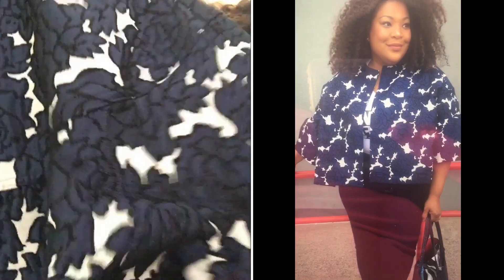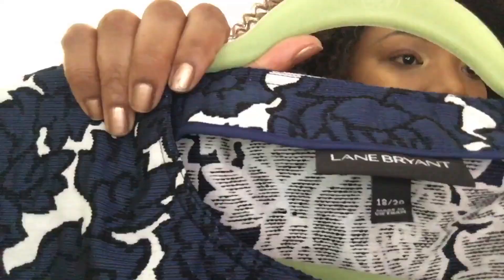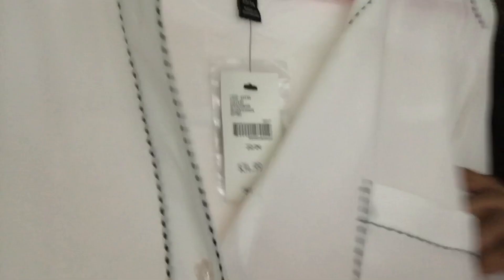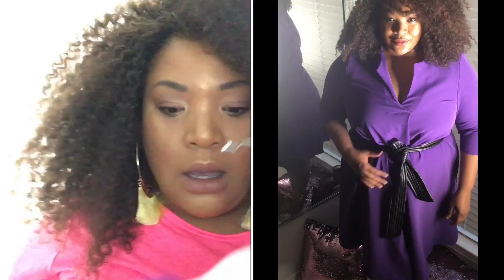LANE BRYANT $5 sale is Amazing!!!!!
Look at alł the stuff I got for buy 1 get 1 for $5